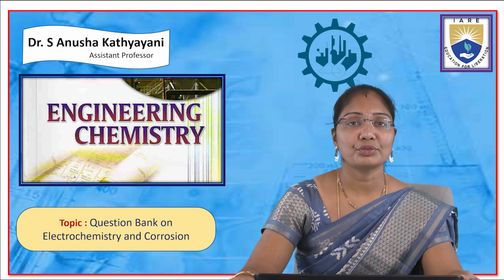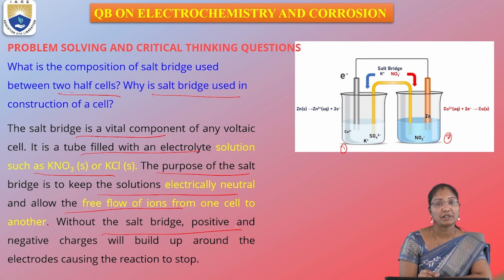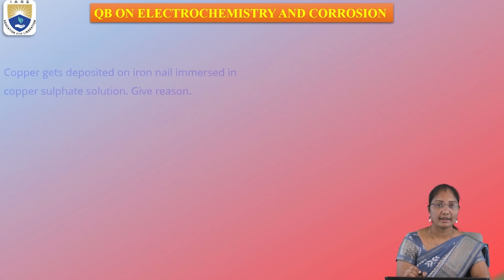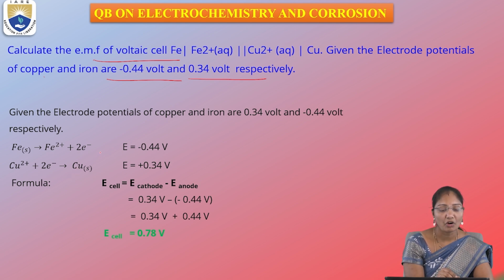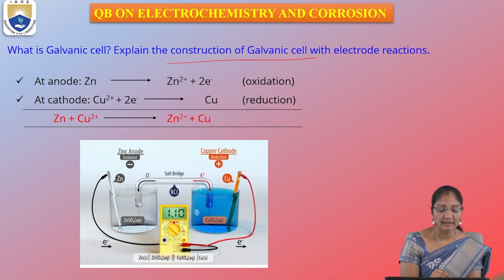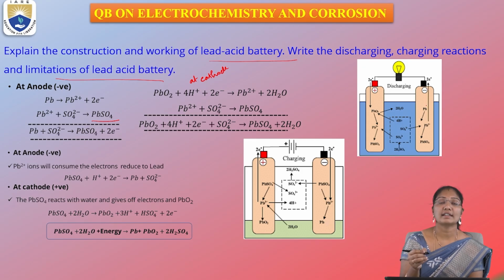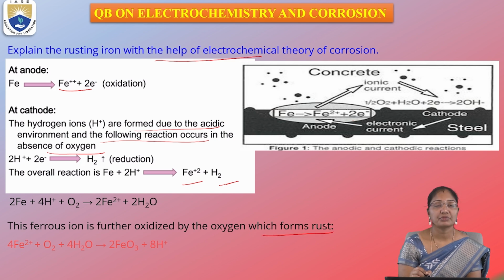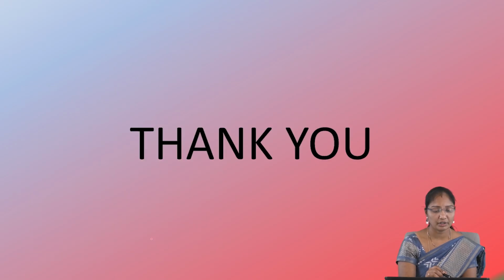Question Bank on Electrochemistry and Corrosion by Dr. S Anusha Kathyayani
Question Bank on Electrochemistry and Corrosion by Dr. S Anusha Kathyayani | IARE

Telangana, India.